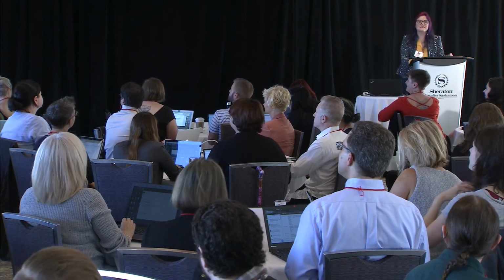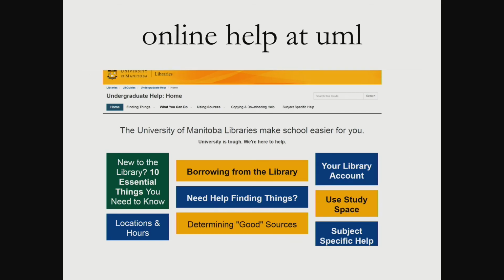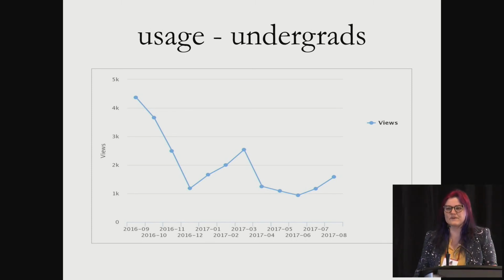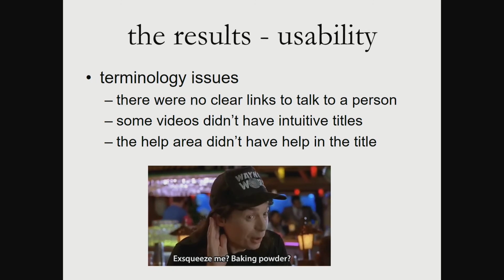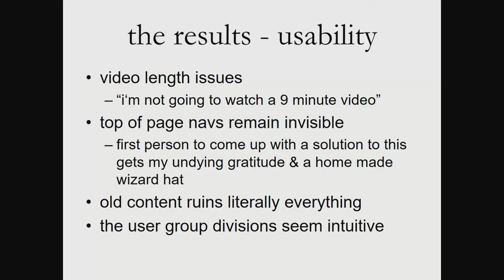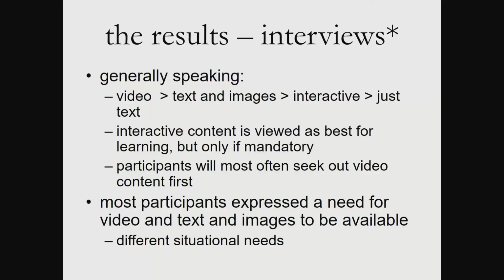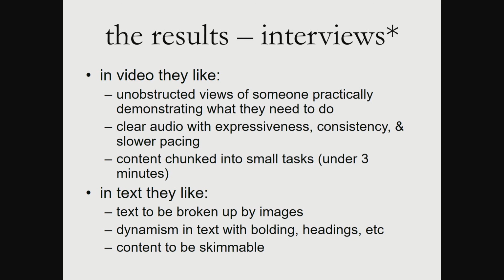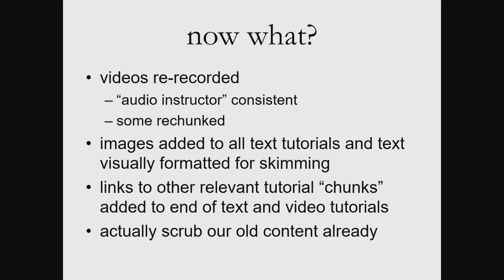The UX of Online Help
Ruby Warren (University of Manitoba Libraries)
After creating over 55 video tutorials tailored to individual user profiles, the Libraries embarked on a UX study of the finished product. This session will address the results of a multi-pronged user experience study of the University of Manitoba Libraries web help initiative, including usability tests, surveys, and usage data.